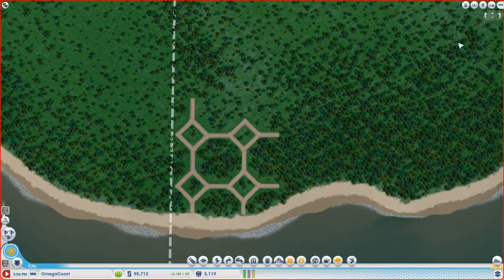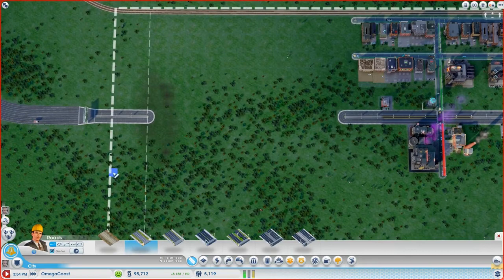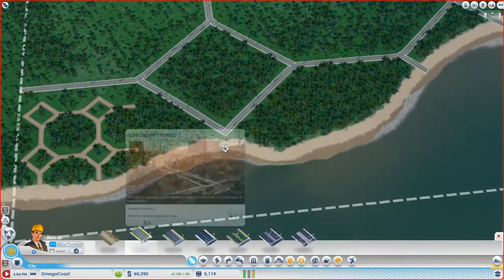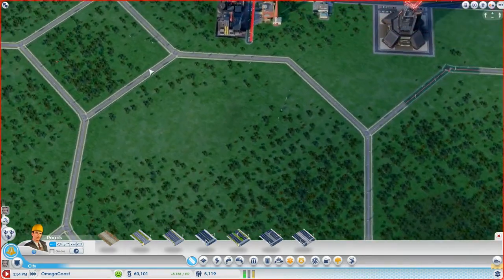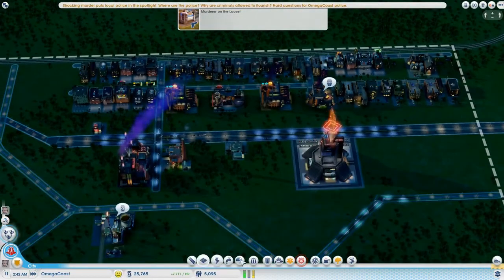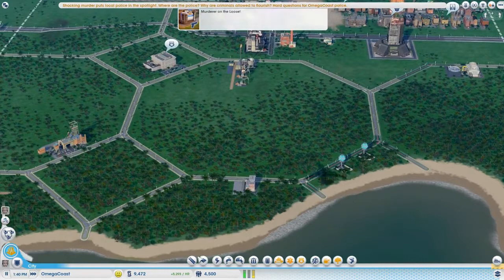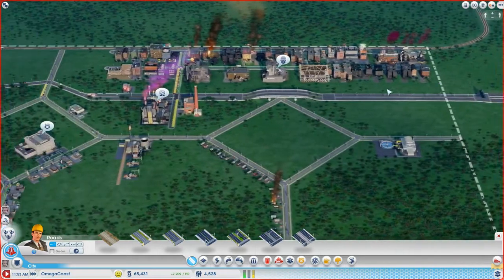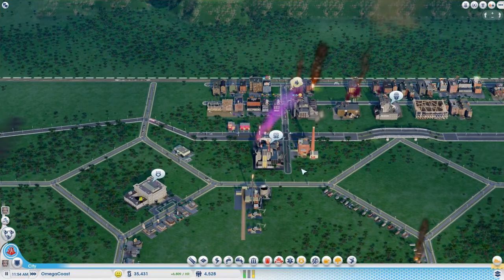Let's mess up Sim-Cities of Tomorrow: Ep 9: New Road Layout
Tutorials

Intro Created By: The Trunkleton